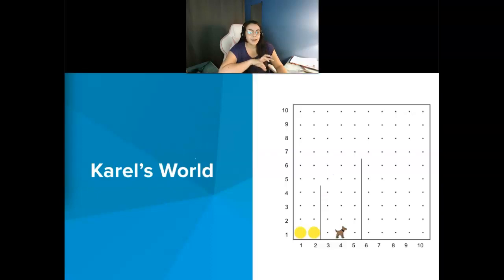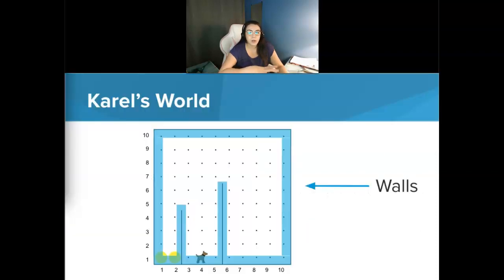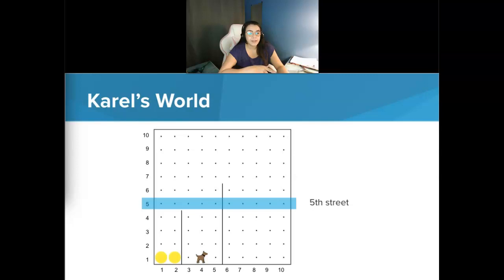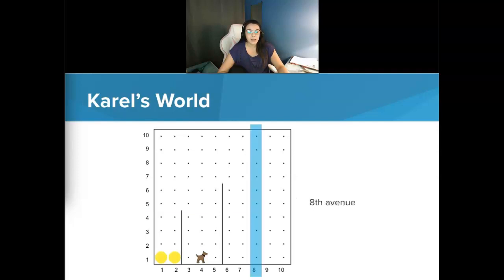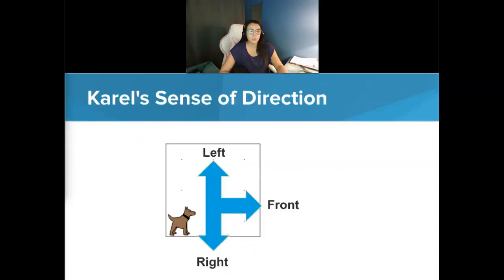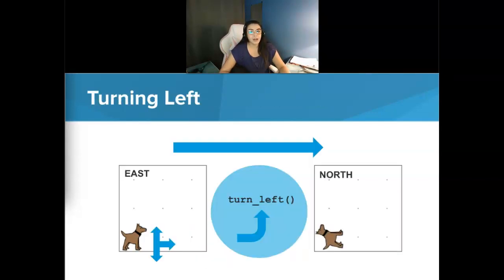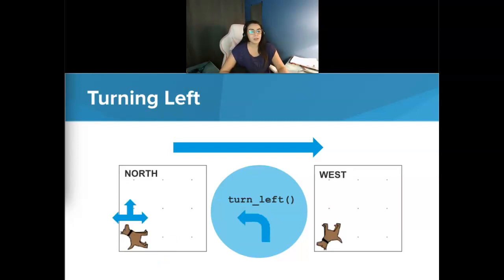CodeHS 1.3.1 More basic Karel